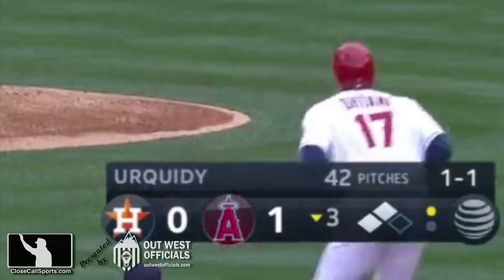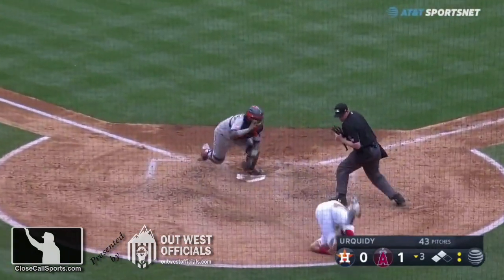Teachable - Whatcha Talkin' Bout, Wills? Umpire Ryan Wills Calls Angels R3 Tyler Wade Out at Home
Tmac's second teachable of 2022 is another play at home plate, this one in Anaheim as R3 Tyler Wade tried to score on a Mike Trout fly ball to right field. Article

HP Umpire Ryan Wills sets up to receive this play to the right of home plate, reading Astros right fielder Kyle Tucker's throw to catcher Martin Maldonado, and anticipating a headfirst slide and action area of potential tag to the left-field foul side of home, working the wedge to generate the keyhole angle required to see multiple aspects of the play (including tag/no tag, touch/no touch, and blocking violation/legal).

Waiting patiently on Maldonado to appeal that Wade missed home plate (while Wade claimed he touched it and thus made no attempt to return to touch home plate [that's what makes it an appeal play...that the runner made no attempt to return to touch home]), Wills rules Wade out only after the catcher tags the runner, ending the inning.